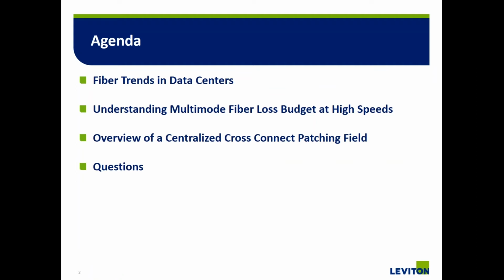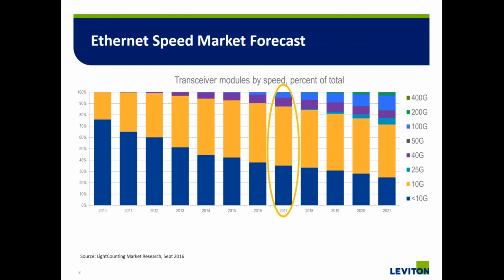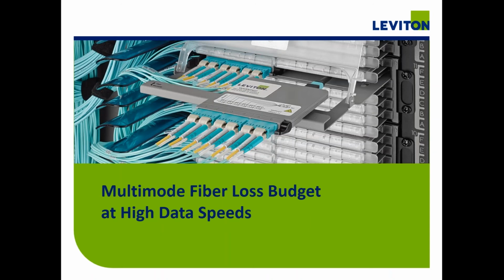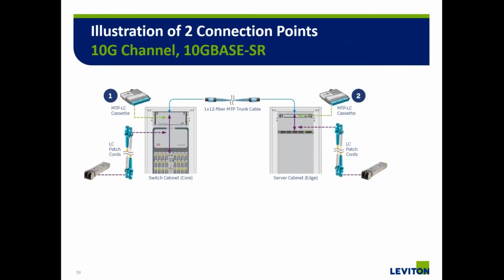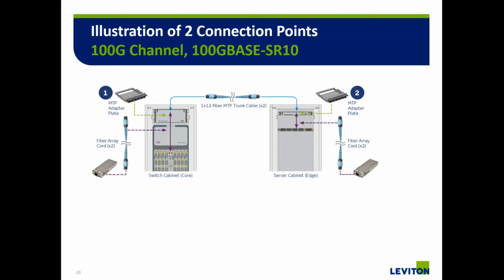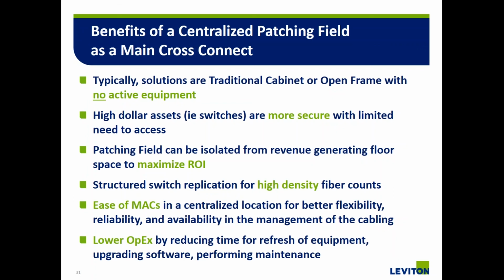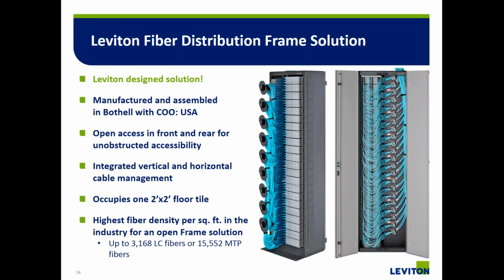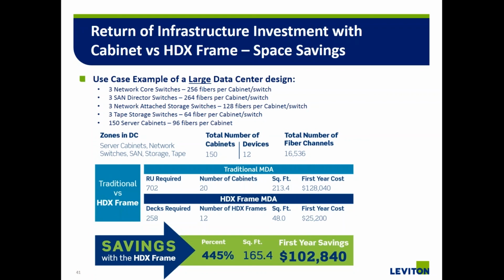Webinar: Reclaiming Data Center Floor Space